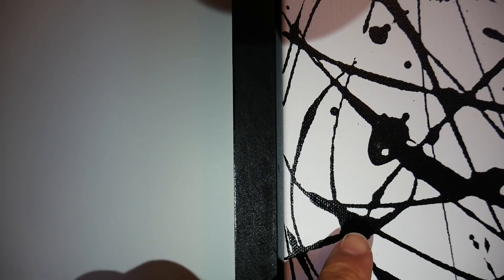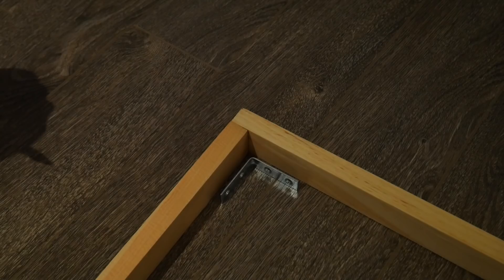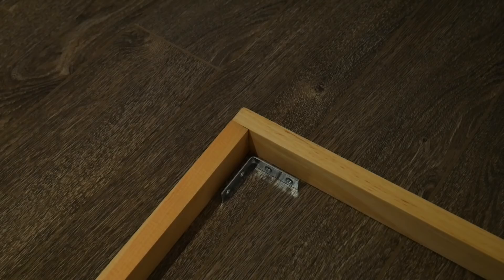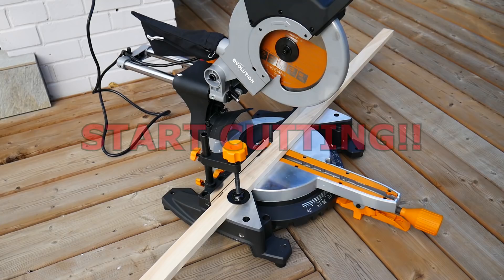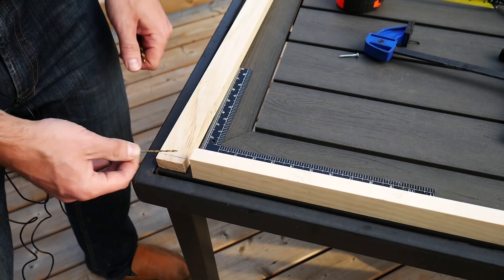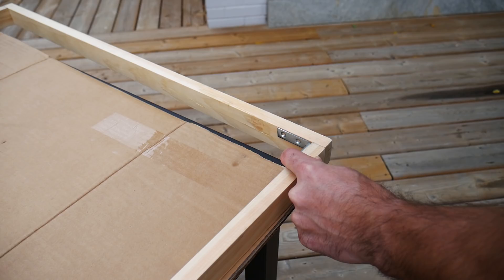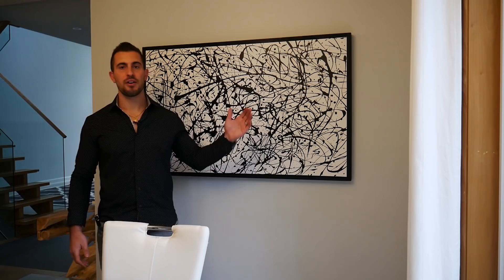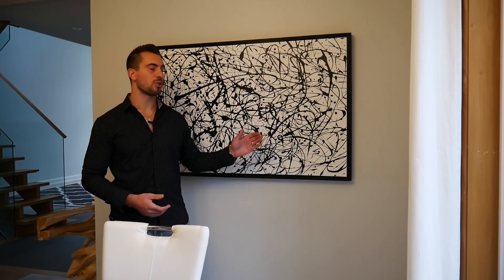How To Build A Floating Picture Frame For $30! (Easy Method)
In this video I show you how to build your own floating picture frame for a canvas painting! All for less than $30 worth of material from your local hardware store. Really easy method if you know how to use a drill, any saw, and how to hang a picture!

I received a quote from a big box store for nearly $700 to frame this 48" x 30" canvas painting... with some spare time you can save yourself hundreds of dollars and learn how to make your canvas art pop!

In this video I frame a canvas painting (DIY abstract art) in the style of Jackson Pollock. Modern expressionist abstract art can be great to experiment with since some of the techniques aren't all that difficult (drizzle paint / drip paint).

For the frame you will need the following materials:

1" x 2" (nominal) wood in the appropriate length (see the video)
#8 x 1.75" wood screws
wood filler
paint/stain (optional)
sandpaper
flat L brackets
corner L brackets (optional)

In terms of tools you will need:

Saw (anything that you can cut nice square cuts)
Drill with drill bits
Paint brush
Measuring tape
Square/clamps (optional)

Work safe when working with power tools and wear your safety glasses!